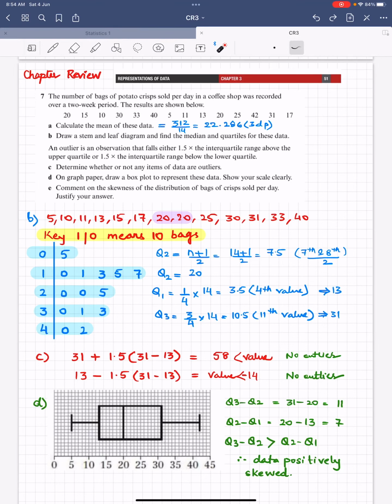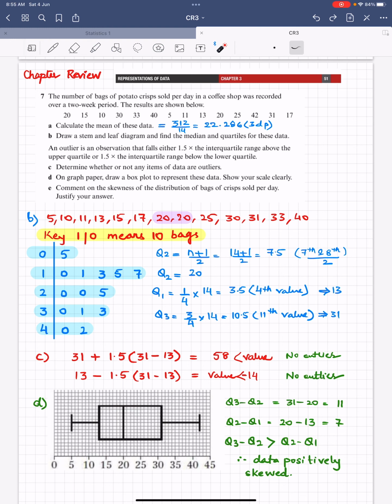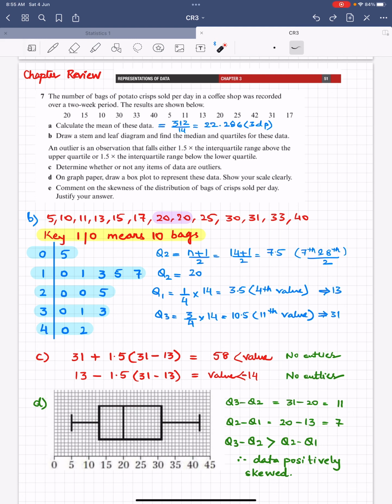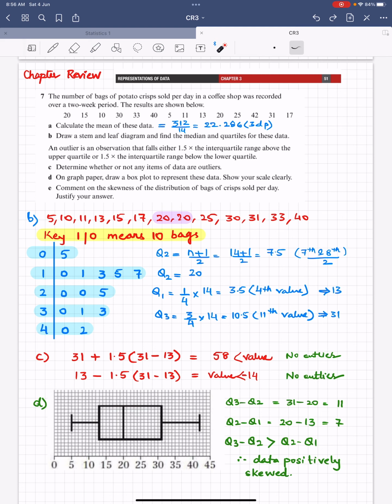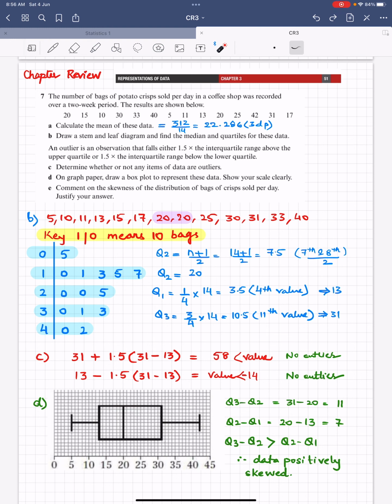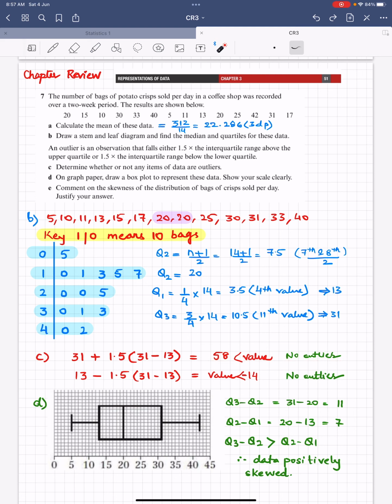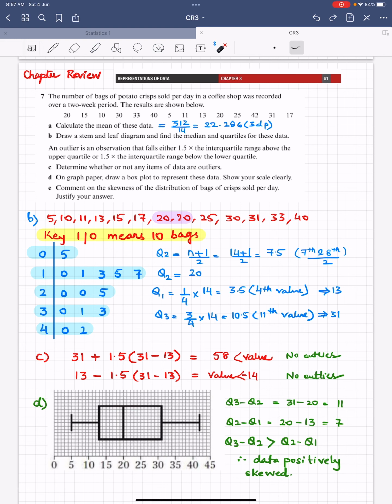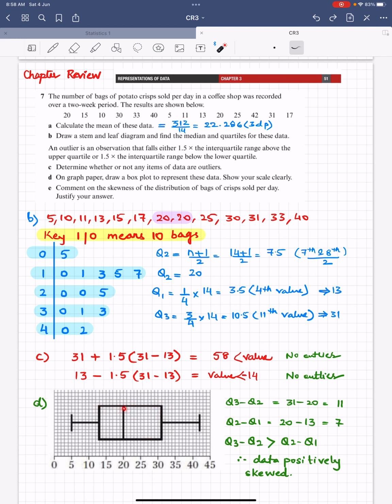Representation of Data/Q7/Chapter Review/Statistics1/Edexcel/IAL/A Level